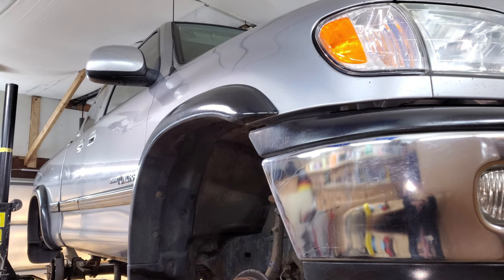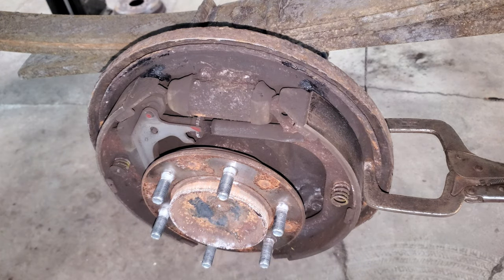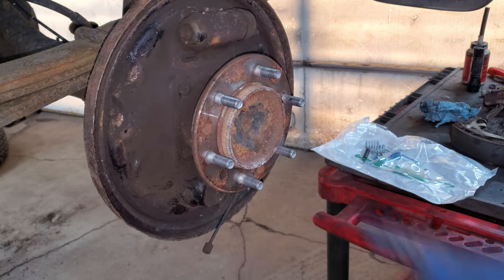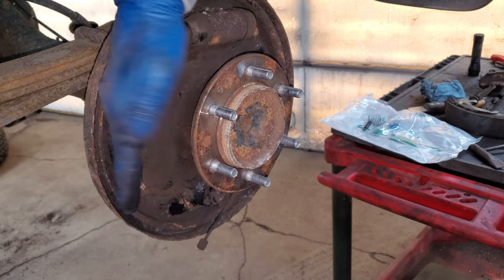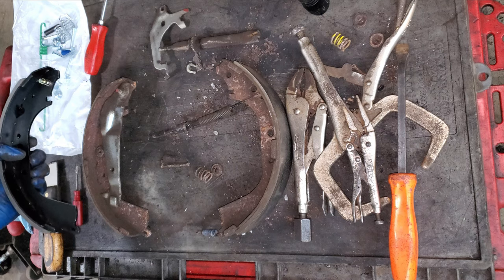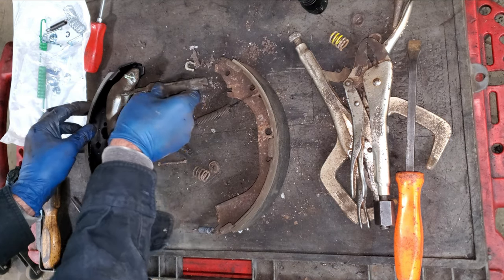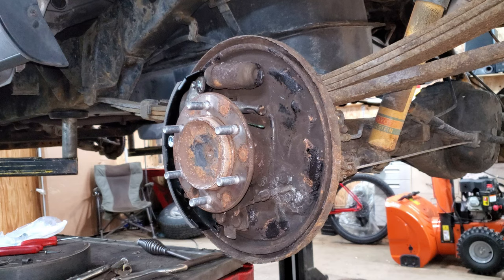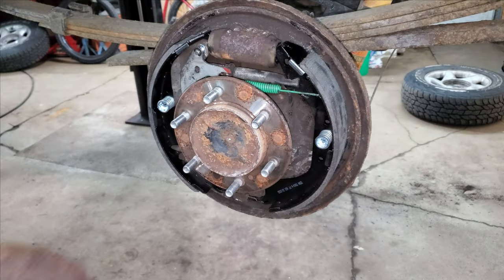2000-2003 Toyota Tundra rear shoe brake job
How to replace rear brake shoes, and hardware on a Tundra brake drum system. These are the same brake shoes for 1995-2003 Tacoma, 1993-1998 T100 Pickup, 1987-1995 pickup, and 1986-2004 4 Runner. with 589, or B589 shoes. 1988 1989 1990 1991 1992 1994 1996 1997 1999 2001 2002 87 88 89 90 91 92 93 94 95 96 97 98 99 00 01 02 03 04